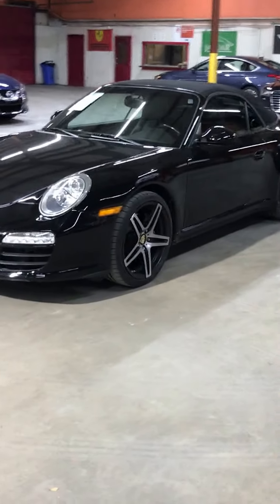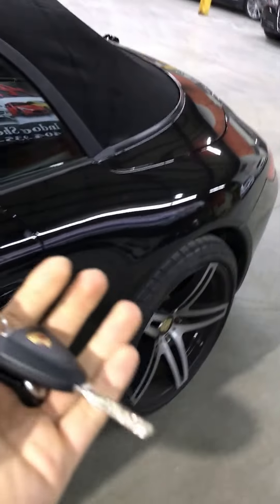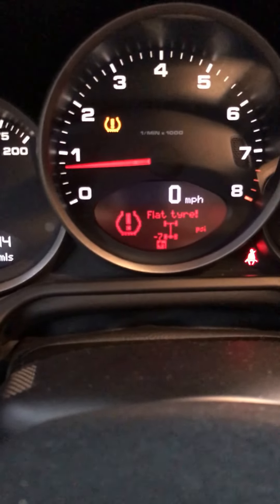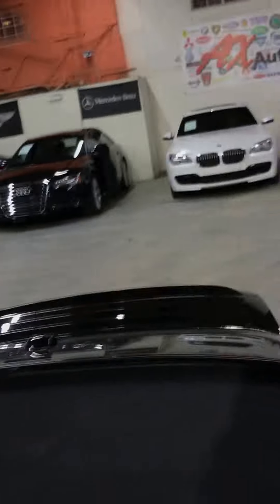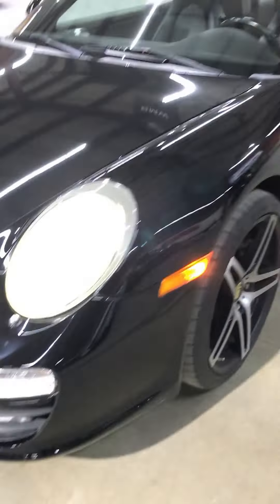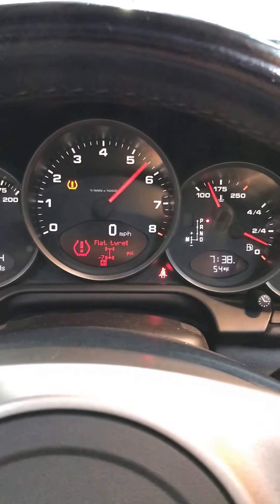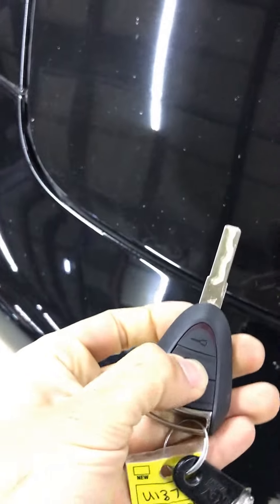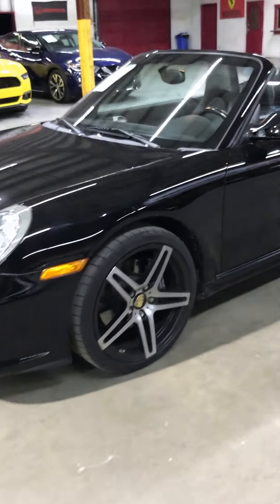2009 Porsche 911 Carrera